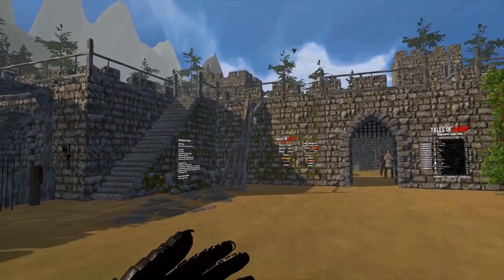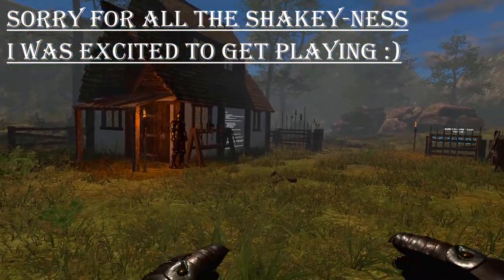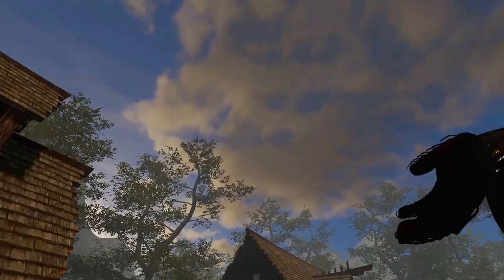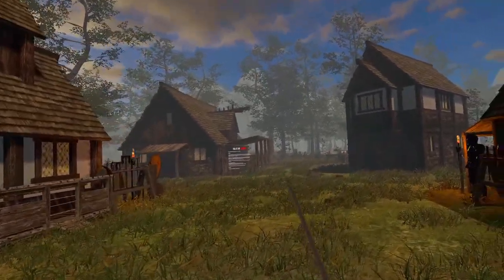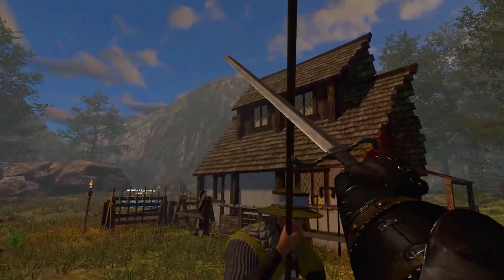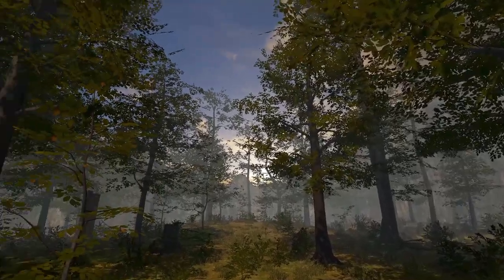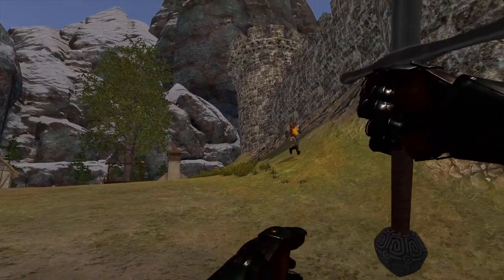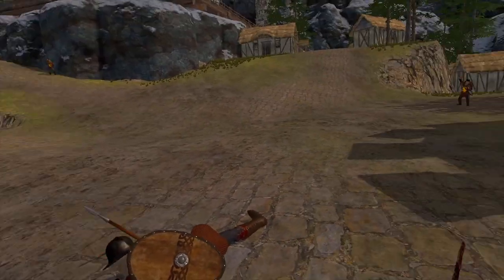Tales of Glory | Gameplay and Impressions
Welcome back guys. Got my hands on a new game from the awesome developer for "Tales of Glory". The Dev reached out to me and said he had a great game full of medieval style combat with with bloods, guts and glory. This game is really a sensation and I had a blast playing it. It's still early access so there's a couple of rough spots here and there. But the Dev seems very passionate about his game and I expect there will be tons of more content to come. And with that then much more content from me too, because you guys know I can't keep away from the VR battlefield of weapons and shields!